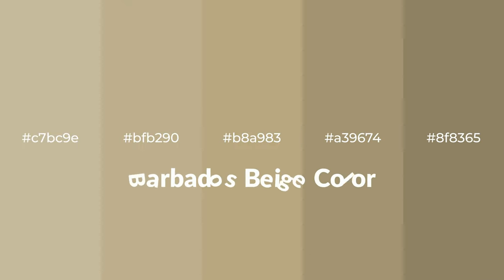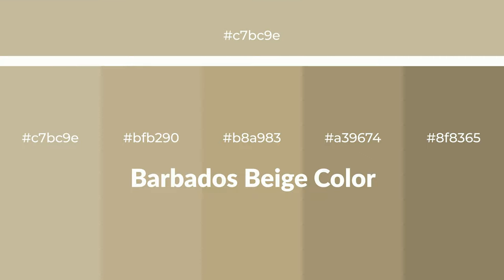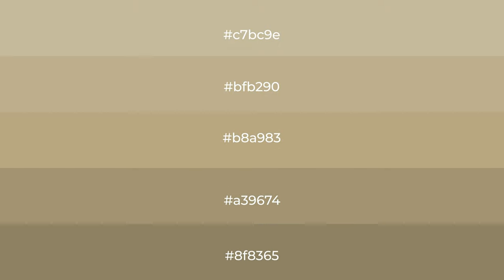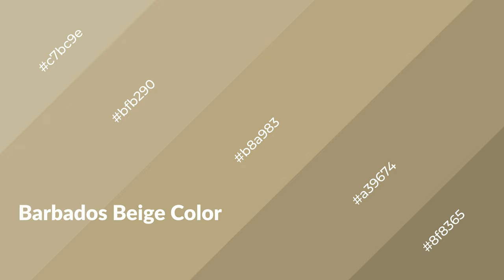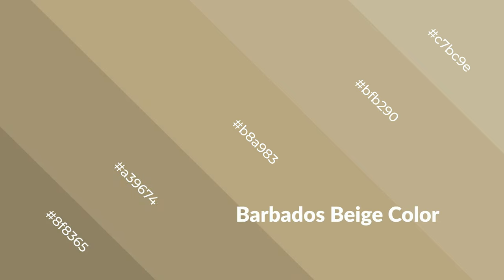Shades & Tints of Barbados Beige color b8a983 A Warm Yellow color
Shades of Barbados Beige color b8a983 Warm Shades of Barbados Beige color with Yellow hue for your project!

Shades
Hex a39674

Tints
Hex bfb290

Barbados Beige is a warm color, and it emits cozier and active emotion. Warm colors are symbols of warmth, fire, heat, and sunshine. It also evokes joy, passion, love, and even anger emotions. You can see them used in Restaurants and Gyms.